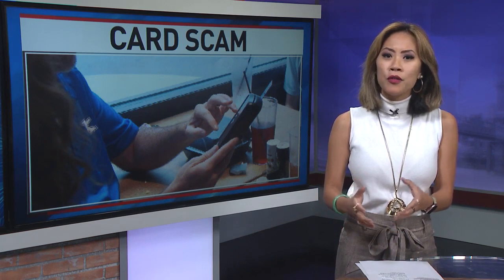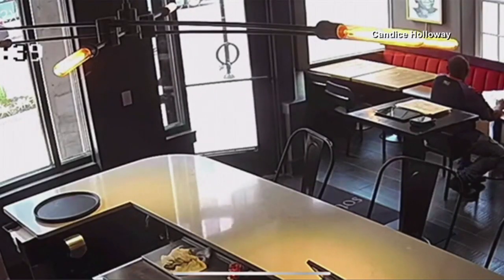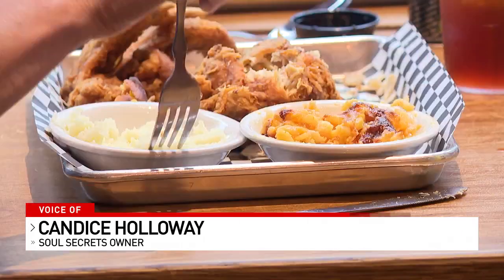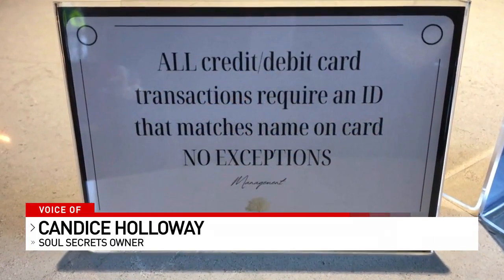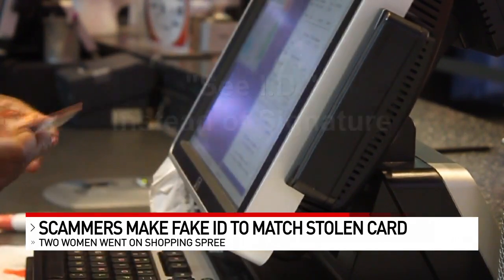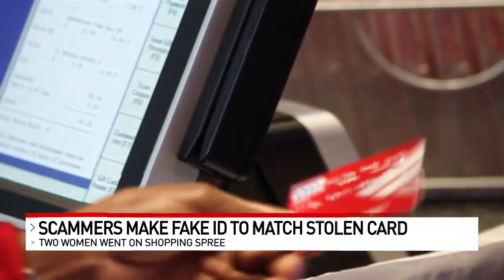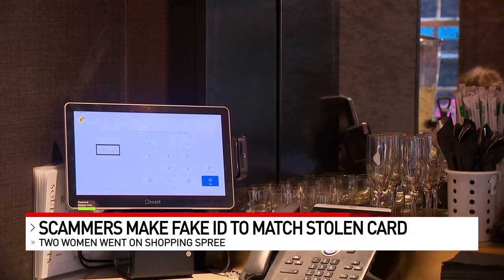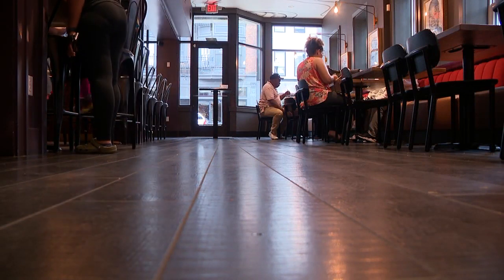Female scammers make fake ID to match stolen credit card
A stolen credit card and a matching fake ID allowed two women to pay their dinner tab